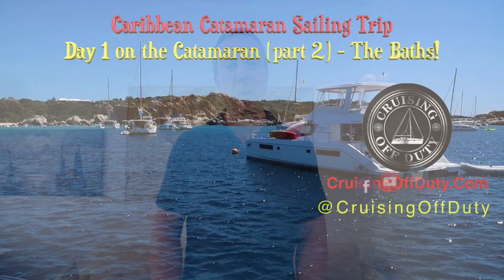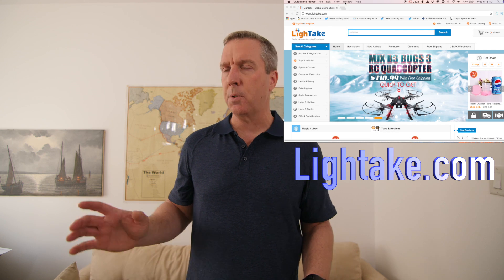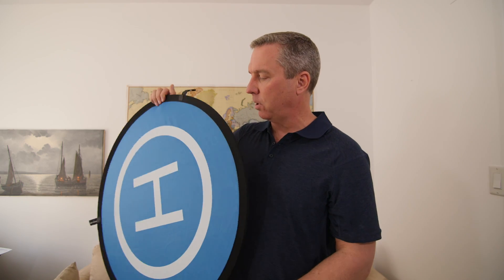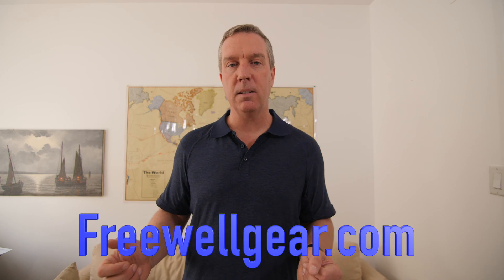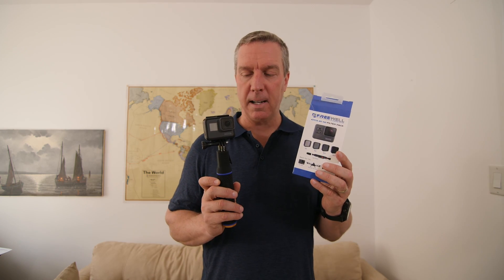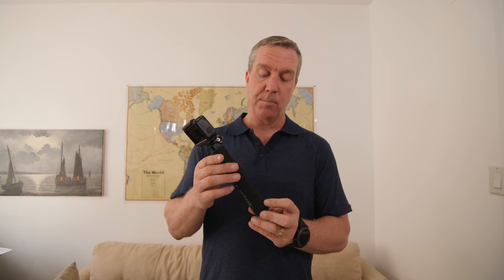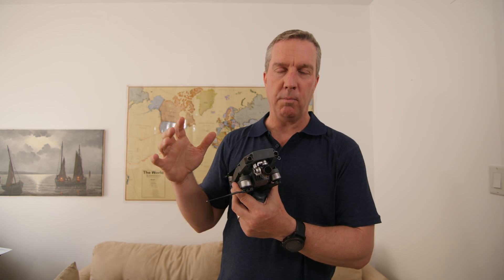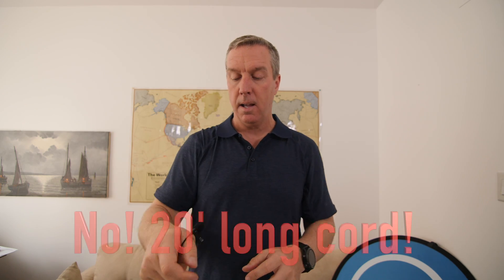Lots of new gear for Mavic Pro, GoPro Hero 5 and more to show you. Ep60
I received a lot of gear and accessories to review while we were away doing our British Virgin Islands sailing trip.  I did not want to break up the BVI episodes with gear reviews, so I held off doing this episode until that series was done  None of these companies are sponsors and I made no promises that I would give them a positive review in return for receiving these products to review..

You will see from this video that I am not giving glowing recommendations to some of these products.  Hopefully you can see that I am giving you an honest appraisal of what I think I like and will use and what I think will just end up collecting dust.

The companies that sent me products to review are as follows:

- Mavic Pro Landing Pad, 5 in 1 battery charging hub, Clam Shell Cases, Carbon Fiber blades,

- GoPro Hero 5 ND filters, Power Stick and Mono Pod.

- Lavalier Mic and Podcasting Mic.

I am not paid by any of these companies in any way to make these reviews.  If you saw something you like you can find the products on their websites.  I will get no remuneration from any purchases you make.

Thanks!